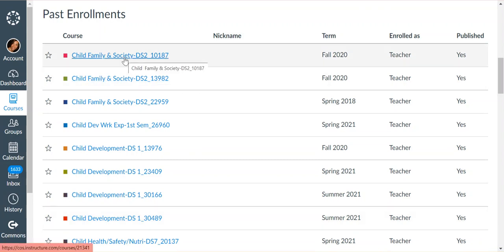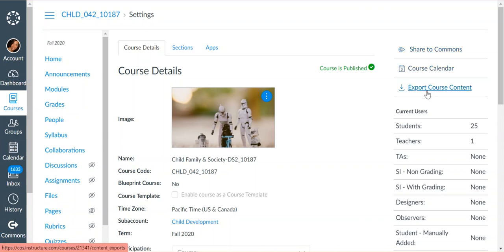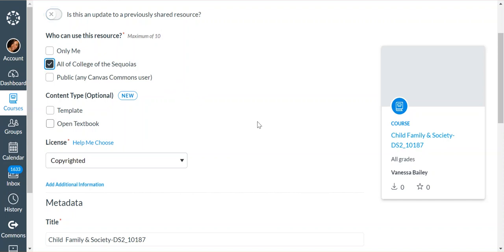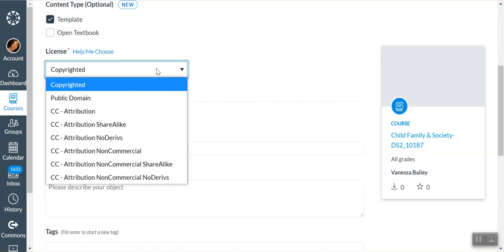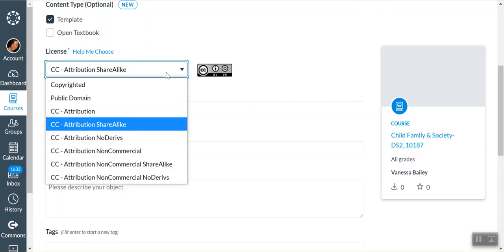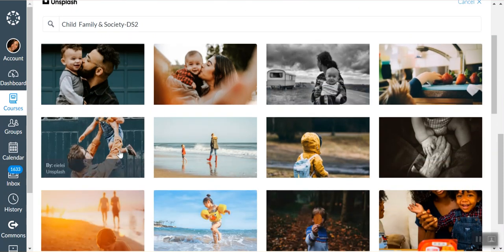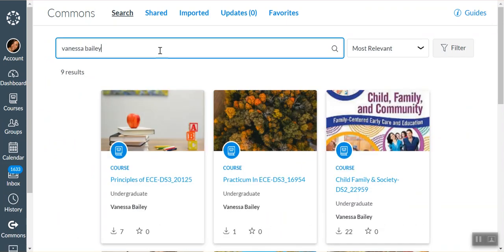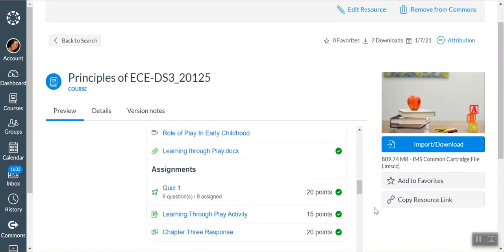How to Share or Use a Course Shell in Canvas Commons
This video will walk you through the processes of either sharing a course shell to Canvas Commons, or accessing/using one that was shared. For importing/exporting a Canvas shell (which is a different way of sharing) - please see the video here: